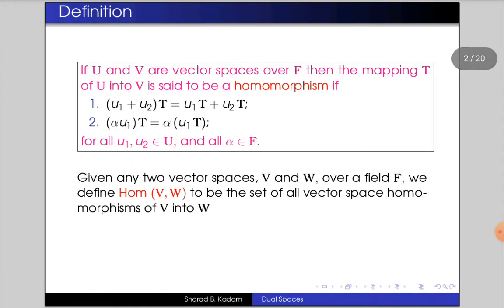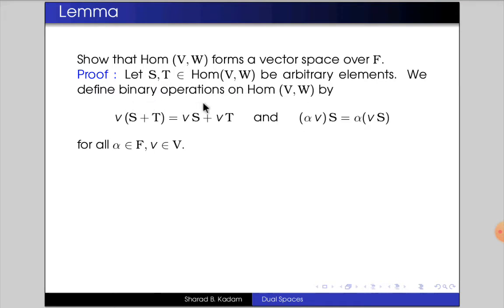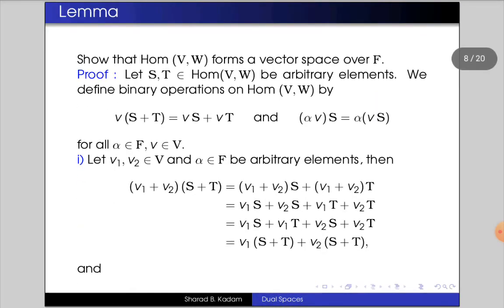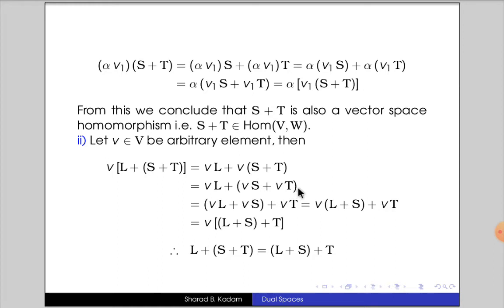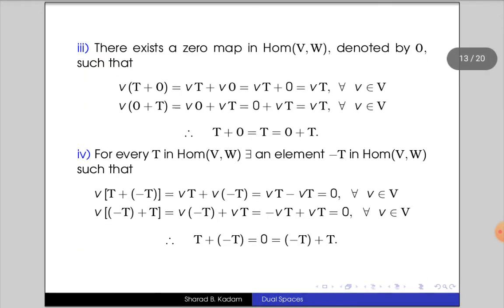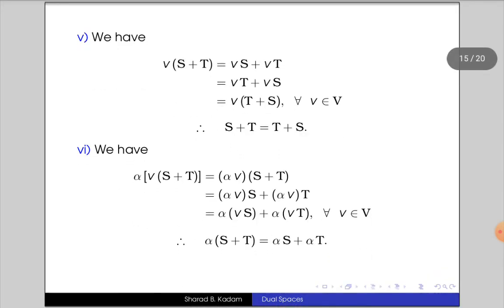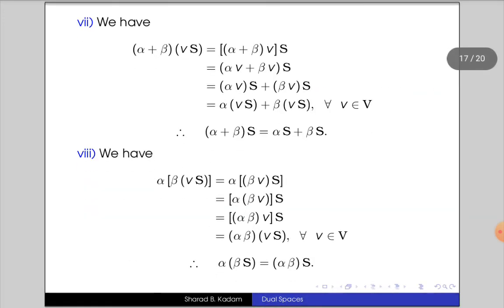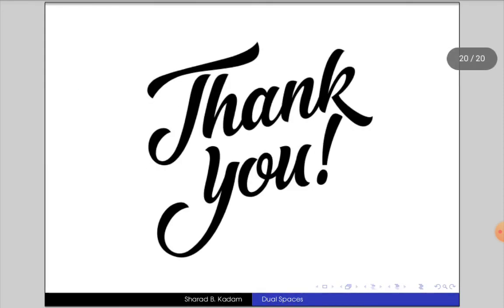Hom(V, W)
In this video lecture I proved that the set of all vector space homomorphisms  from a vector space into the other vector space forms a vector space